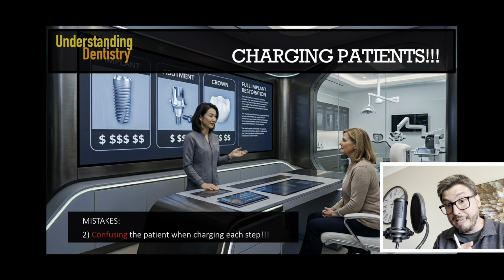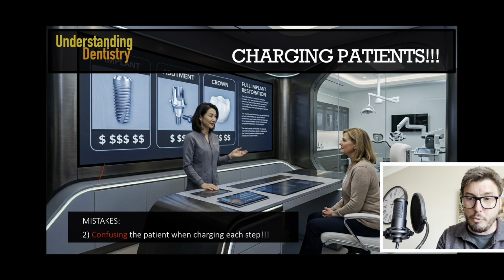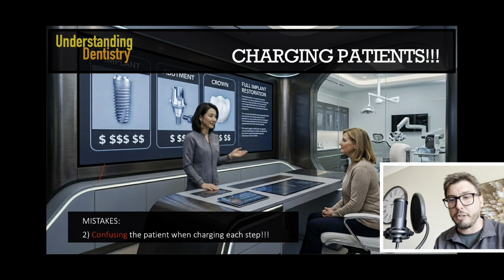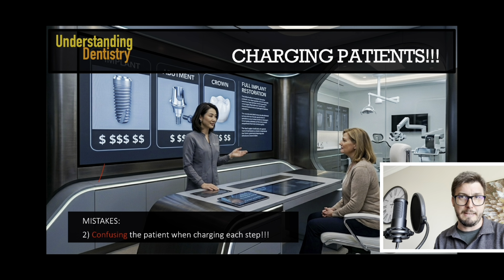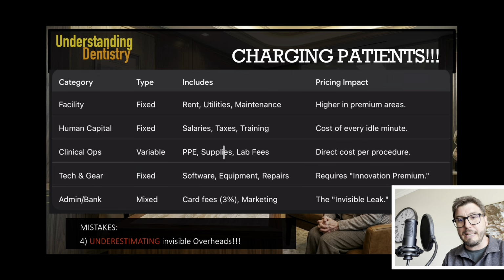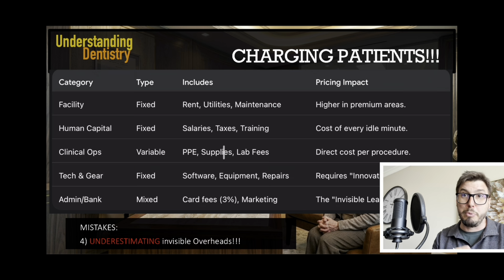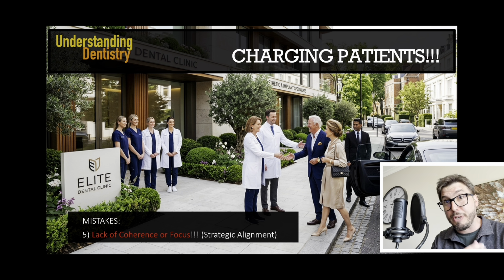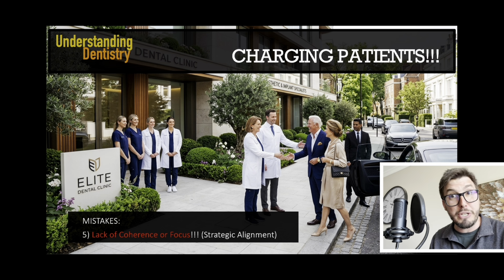The 5 Biggest Charging Mistakes Dentists Make (And How to Fix Them)